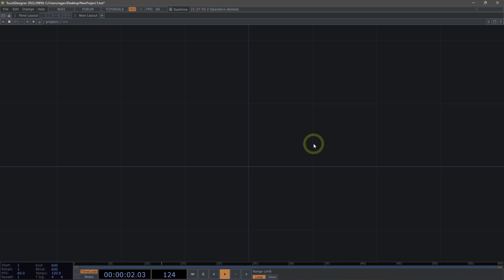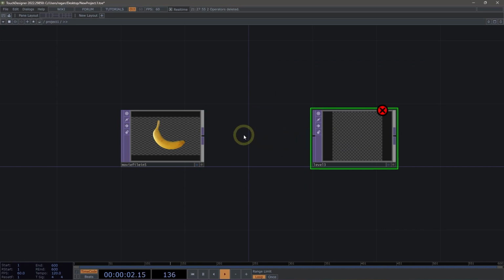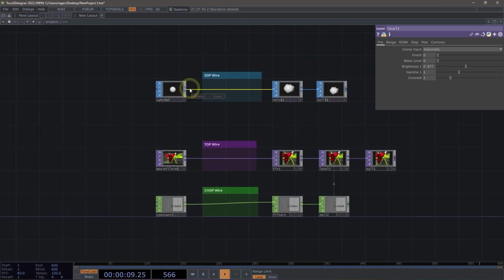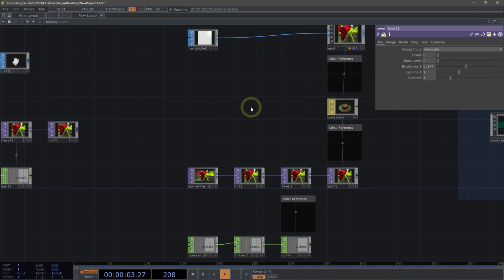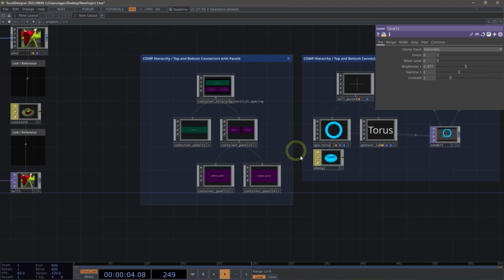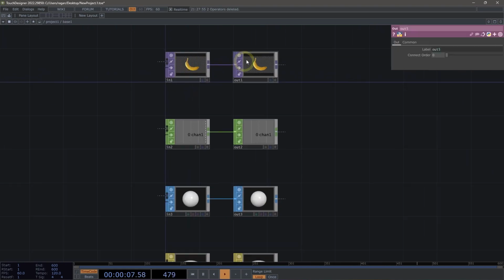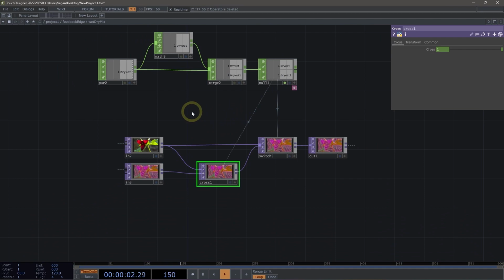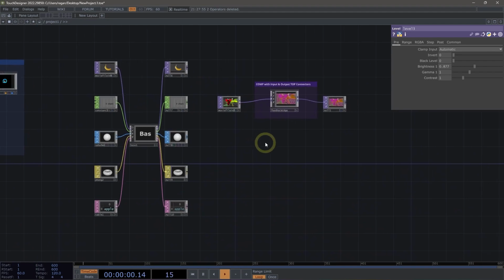Reading Network Anatomy